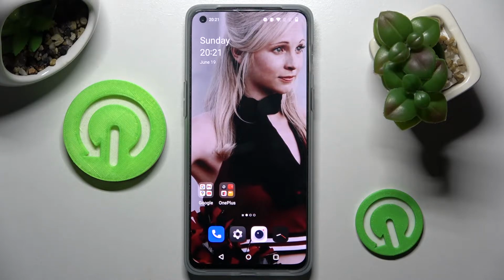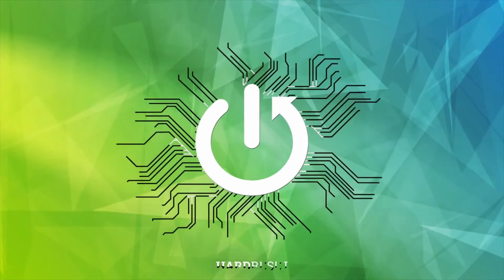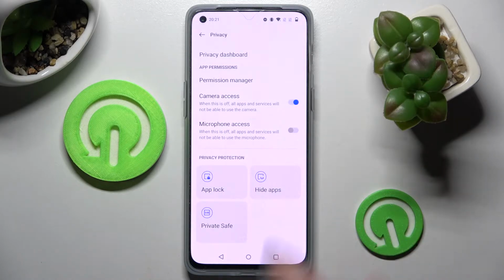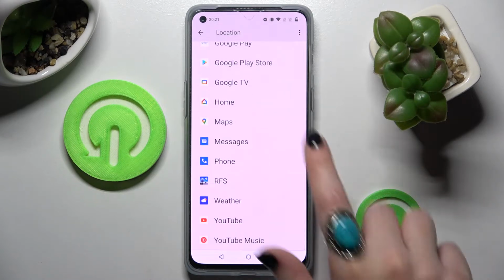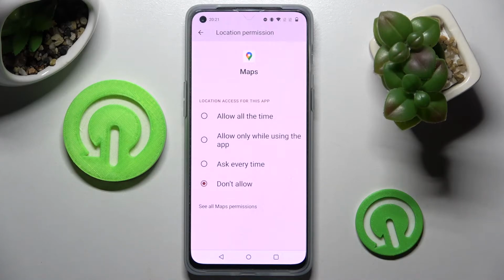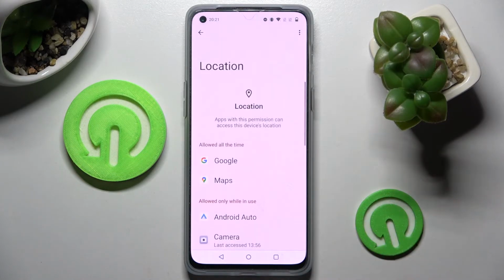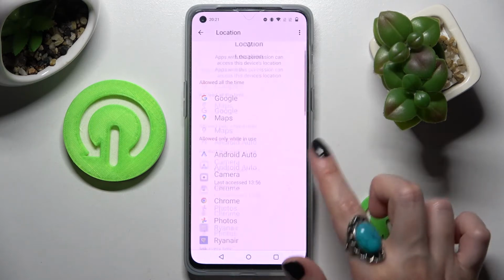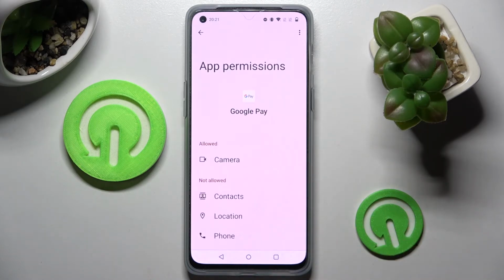How to Change and Manage the App Permissions on the OnePlus Nord 2T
Learn more about the OnePlus Nord 2T:
This video tutorial has been recorded and brought to your attention with the goal of demonstrating how you can configure and change the access for apps on your OnePlus Nord 2T smartphone. Therefore, we humbly invite you to view this video and learn how to either allow or restrict app permissions on your OnePlus Nord 2T mobile device.

How to allow app access on the OnePlus Nord 2T? How to restrict app access on the OnePlus Nord 2T? How to configure app permissions on the OnePlus Nord 2T? How to change app access on the OnePlus Nord 2T?